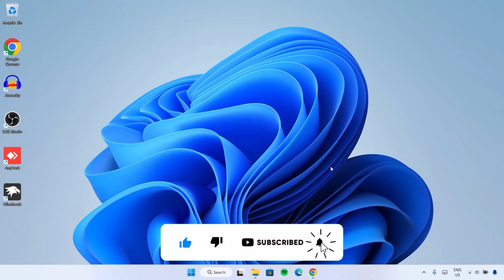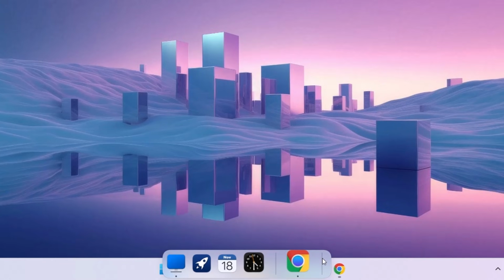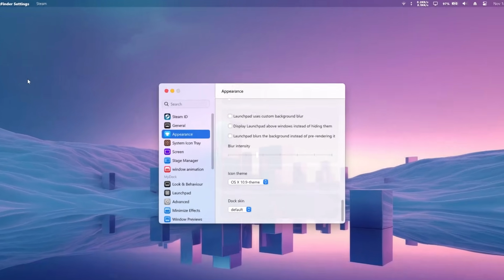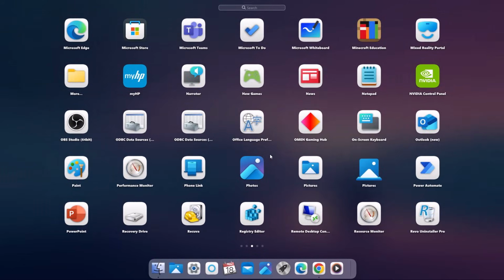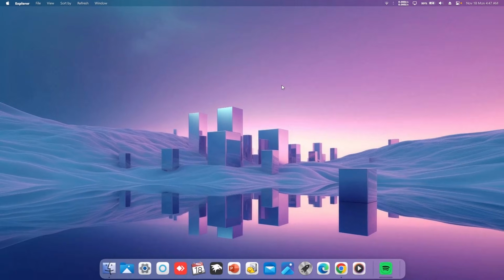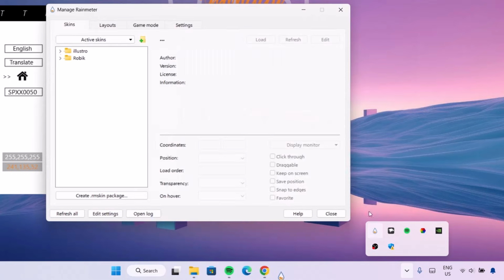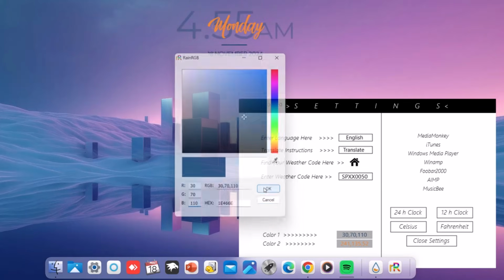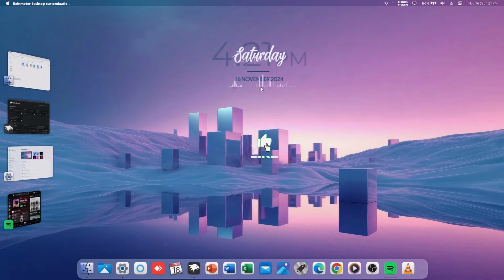Windows 11 Desktop With A Little Touch Of macOS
In this video, you will learn how to give your windows 11 desktop a quick and easy macOS makeover without overdoing it.
🔥Got questions? Drop them in the comments below!

📍Required Links
Wallpaper:

*OTHERS*
MacOS Dock: